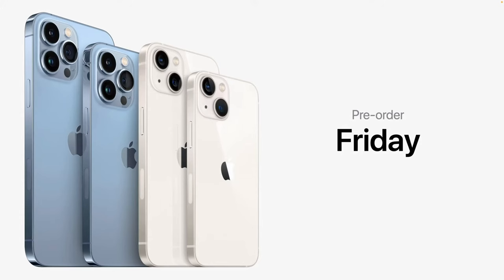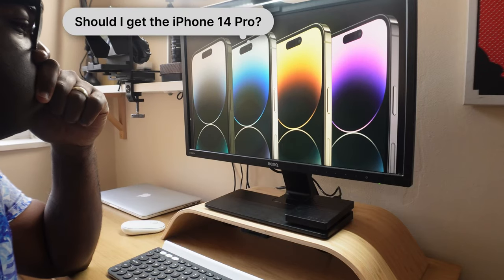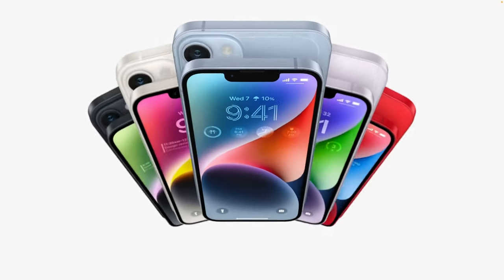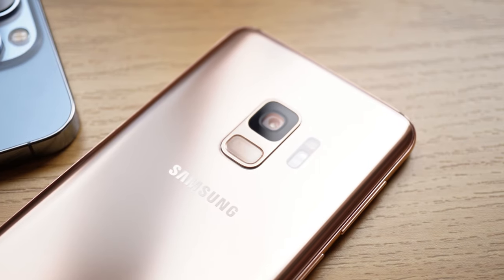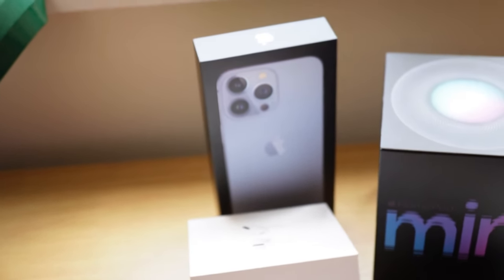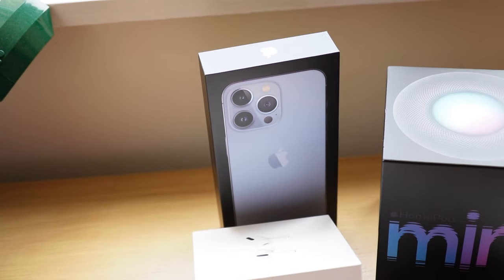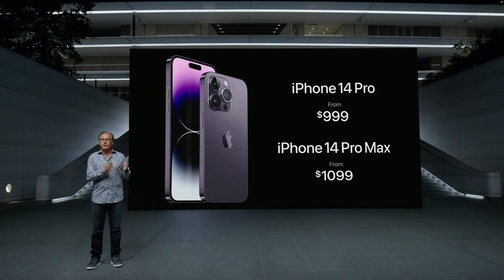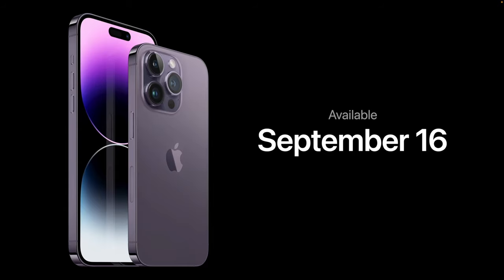The Secret Truth’s About Apple Events | Don’t Upgrade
Do you feel like you need to buy a new phone or computer every year after watching the presentations from companies like Apple and Samsung?

Do you think that these presentations (Apple Keynote, Samsung Unpacked, Google I/O) are designed to persuade you to upgrade your devices and show you what you’re missing out on?

If so, you might be wrong.

In this video, I talk about these presentations and why they are not really aimed at selling to you, but to someone else. I explain how these presentations are part of a strategy to attract new customers, retain existing customers, and compete with other brands in a saturated and competitive market.
How the technological innovation is slowing down and the cost of upgrading is increasing, making it less worthwhile to buy new devices every year.

Hopefully by watching this video, you'll find some practical tips on how to resist the urge to buy new gadgets every year, and how to make smart and informed decisions when buying new devices. How to save money and time by ignoring tech hype and being more selective and savvy when buying new devices.